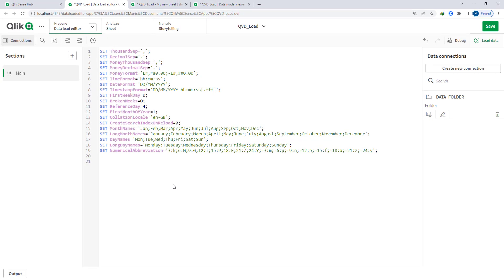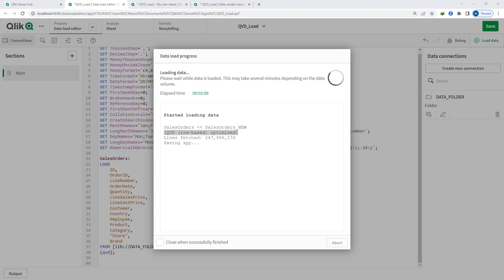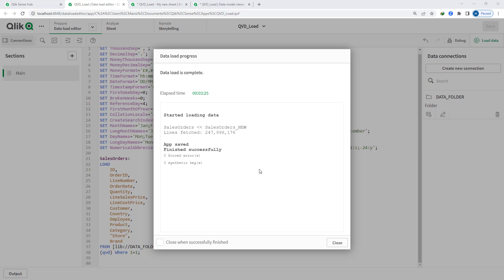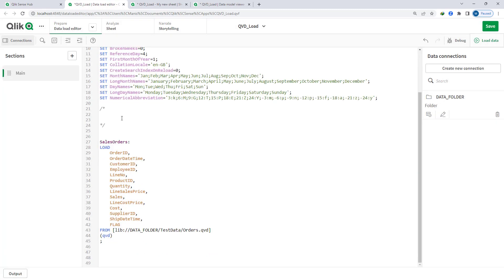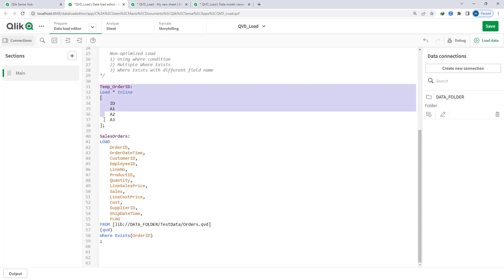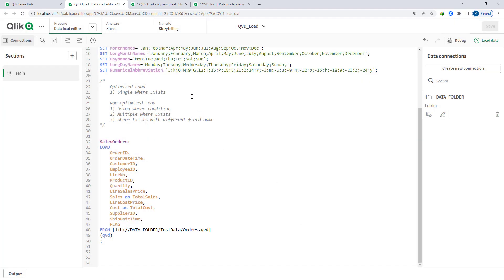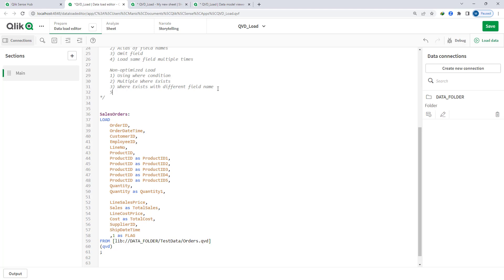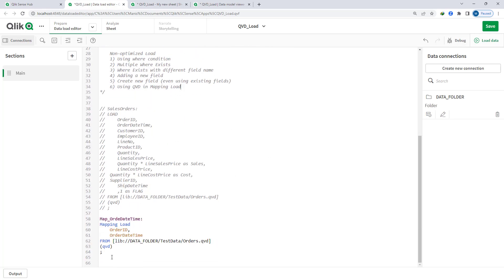Qlik_076: What is Optimized and Non-Optimized QVD Load?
In this video, we will see things which can define optimized QVD load and unoptimized QVD load.

00:00:01 Introduction
00:00:46 Optimized QVD Load example
00:03:35 Non-Optimized QVD Load example
00:05:30 Use of where condition
00:06:15 Use of Single Where Exists
00:07:00 Use of Multiple Where Exists
00:08:00  Use of Single Where Exists with different field name
00:09:05 Renaming field names or alias
00:09:35 Omit a field from QVD file
00:09:55 Loading same field multiple times
00:10:52 Adding a new field in QVD Load.
00:11:40 Creating new field based on existing fields from QVD
00:12:20 Use of QVD in Mapping Load
00:13:10 Use of QVD in join other tables

If you want to read few blogs on this topic.